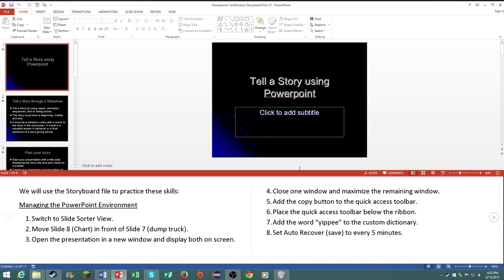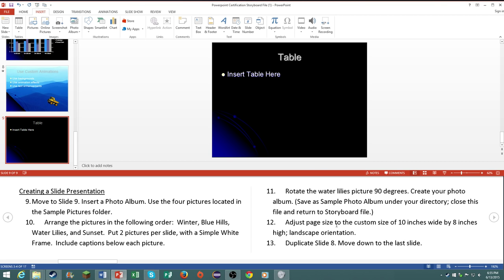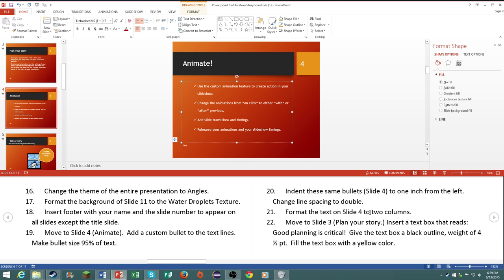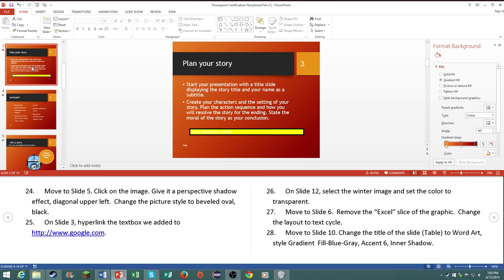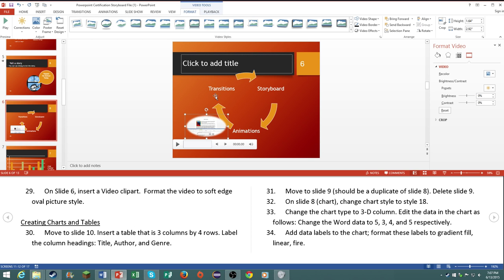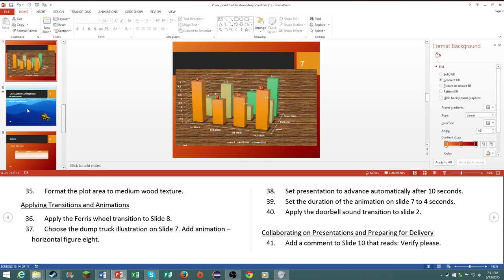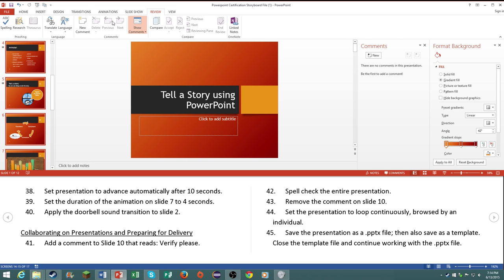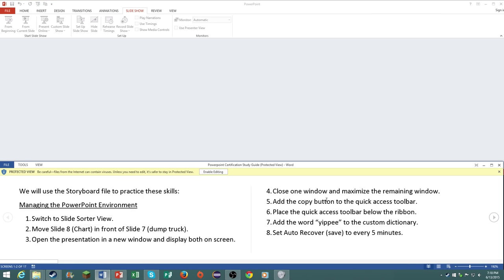MOS: Microsoft PowerPoint 2013 Certification Review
This video illustrates many of the necessary skills needed to pass the Microsoft Office Specialist PowerPoint 2013 certification test. I am now certified in MOS Word, Excel, PowerPoint, and Access.